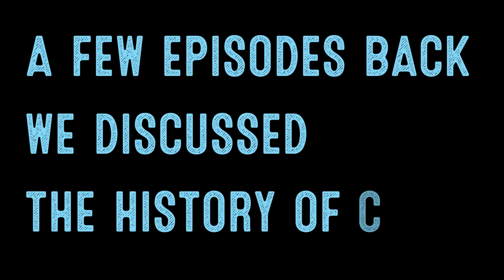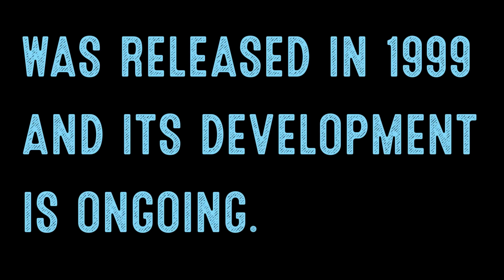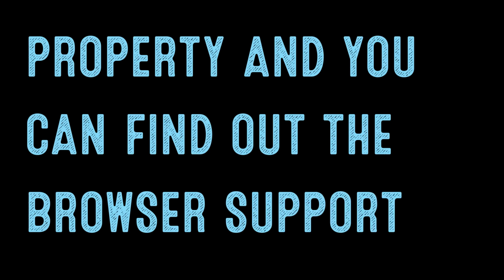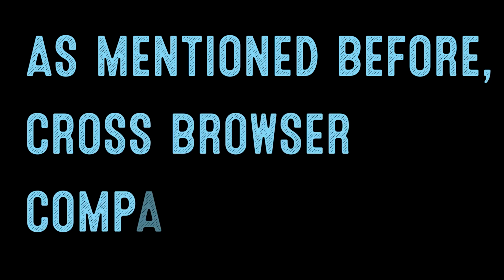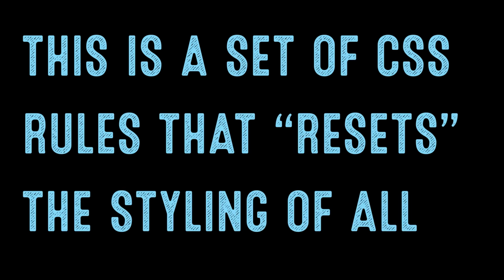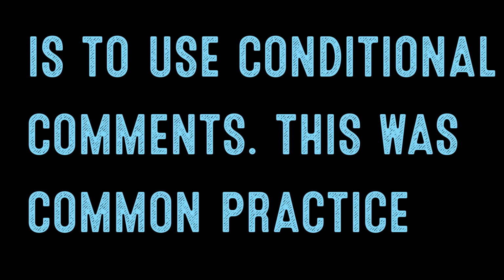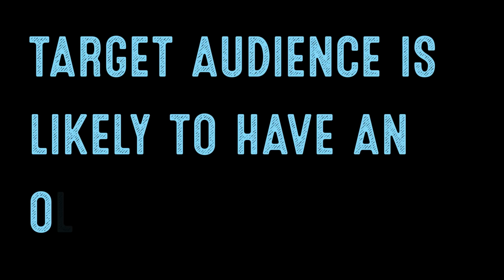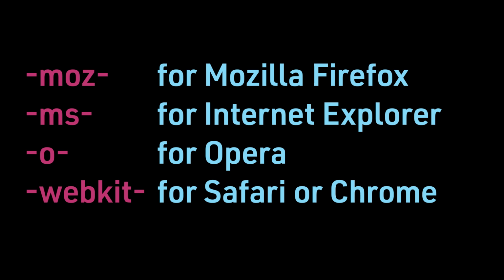Coding for Beginners: Recap #44—Browser Quirks and Cross-Browser Compatibiility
A few episodes back we discussed the history of CSS. CSS1 was released in 1995 and CSS2 was released in 1997. Browser support of CSS drove development. And there was fierce competition between the browser developers that led to an inconsistency in what CSS was supported. So this is a key reason why web designers must spend time testing cross-browser compatibility. We must make sure our websites will display comparably on various devices, operating systems, and browsers. CSS3 was released in 1999 and its development is ongoing.

Older browsers may not support all CSS3 code. When a CSS property does not display as expected it is referred to as a browser quirk or CSS bug. So when you encounter a problem with your style and you determine it is not an issue with your code, it may actually be a compatibility issue. There are websites that compile these browser quirks and CSS bugs that you can reference to see if a problem has been seen before and if a workaround has been developed. One can also search for a particular property and you can find out the browser support for that property. It may be property supported by Google Chrome but not yet supported by Apple Safari. It may be that you haven't updated your browser and a newer browser would support that property.

Here is an example of a chart you may find about a CSS property or value. This is from Mozilla's developer site and it is showing a browser compatibility chart for the value "revert" for inheritance. Revert is not supported by Internet Explorer or the Samsung Internet; however, there is a note to look at the implementation notes to get more information. The numbers presented in the chart show the version of the browser that now supports revert. So you would need Google Chrome 84 or later for revert to be supported. The current release is Google Chrome 91.

As mentioned before, cross browser compatibility is the process by which we make sure our code works across multiple devices, platforms, and browsers. Since different browsers support css code in different ways, one way to help resolve this issue is to use a CSS reset.

This is a set of CSS rules that "resets" the styling of all HTML elements to the same baseline. When we were looking at the table of contents in a css stylesheet a few episodes ago, you may recall that one of the first sections of code in that stylesheet was "normalize." This is an example of a CSS reset. Normalize.css is a set of CSS rules that sets browsers to a baseline of modern standards and is an open source code on github.

Another way to make sure your code works on particular browsers is to use conditional comments. This was common practice when it was necessary to support Internet Explorer which tended to be the most problematic. These days, we would only need to support Internet Explorer if we knew that our target audience is likely to have an older system using this browser.

Vendor prefixes are used to make sure to target particular browsers that may not yet be keeping up with W3C standards and the latest CSS3 releases. These are the vendor prefixes for the most popular browsers:

-moz- for Mozilla Firefox
-ms- for Internet Explorer
-o- for Opera
-webkit- for Safari and Chrome

Finally, we would run our code through an HTML and CSS validator. There are free options available and these will "validate" or make sure your code is correct. We will be alerted if we have syntax or any other errors so that we can fix them prior to releasing our code for wide use.